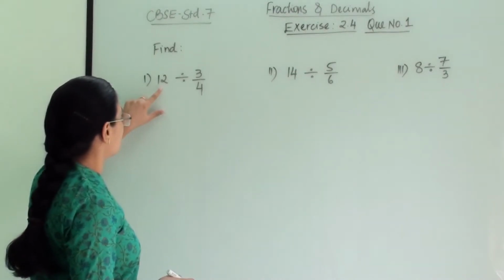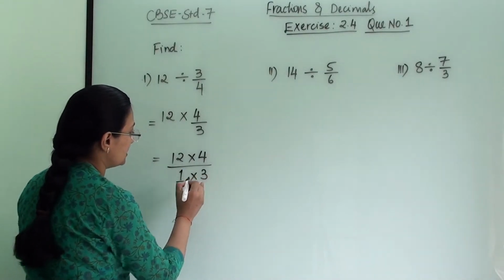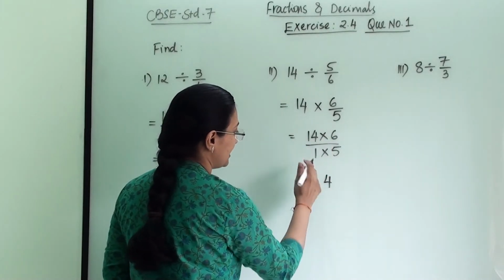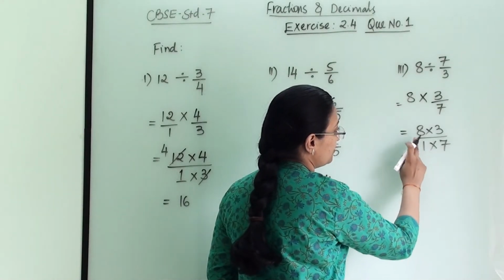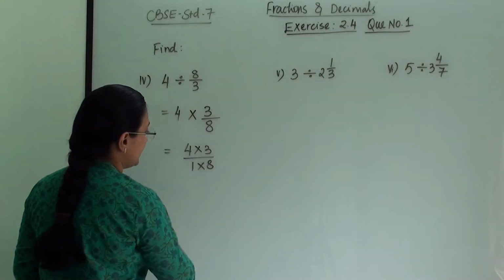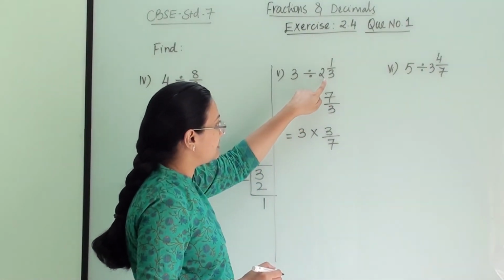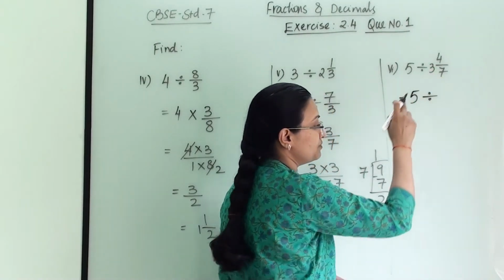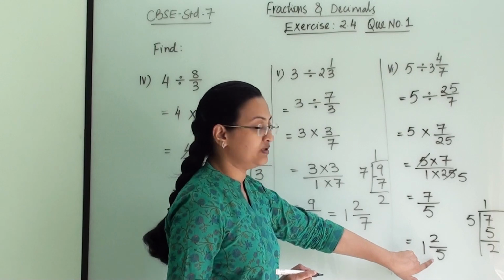CBSE Std-7 Math Ch-2 Exercise 2.4 Que no.:1 || Fraction & Decimals || NCERT Class 7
Lessons